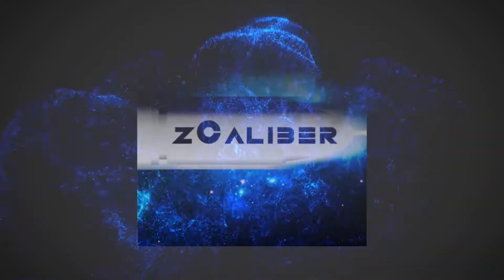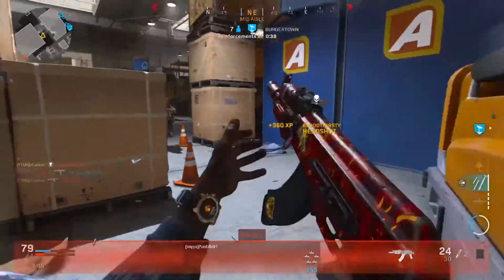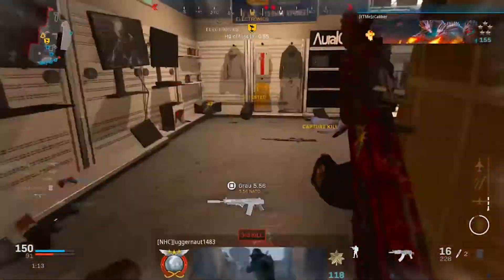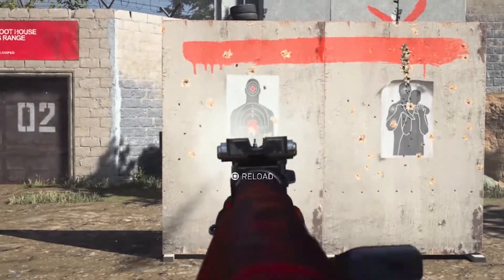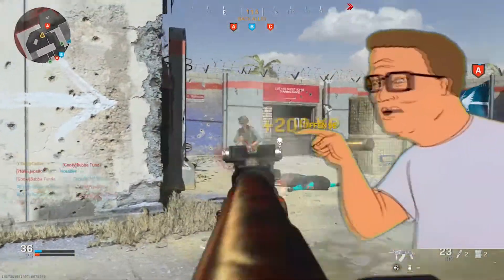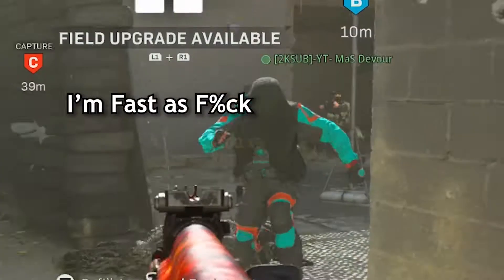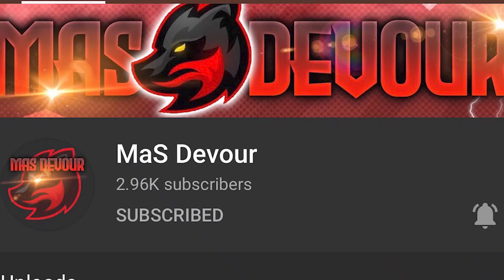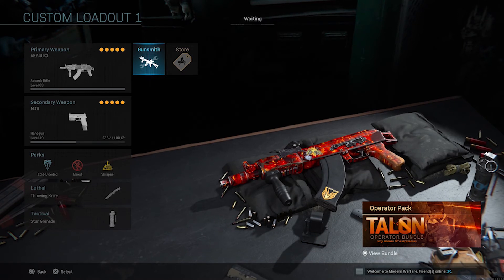AK74u MOST OVERPOWERED CLASS IN MODERN WARFARE "2 SHOT KILL"! (COD MW)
What’s up guys! Today’s video I’ll be bring you my BestAK74uClassSetup . This gun may be a little difficult for some users but works very well in close range combat on smaller areas.
(Feel free to add me on PSN to party up)!